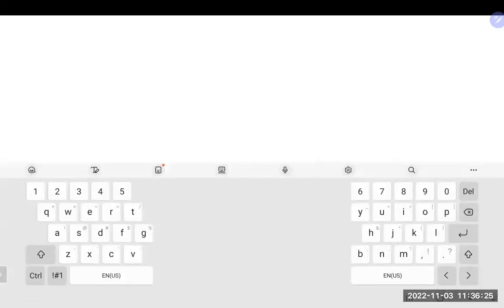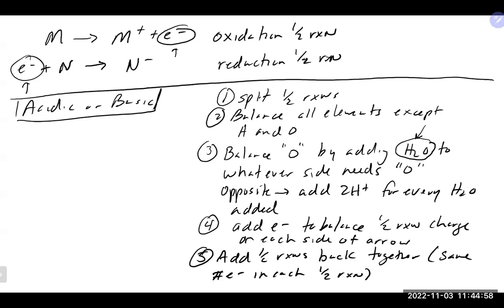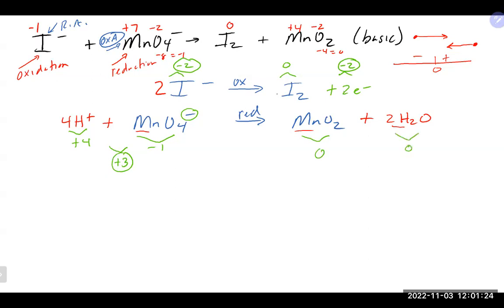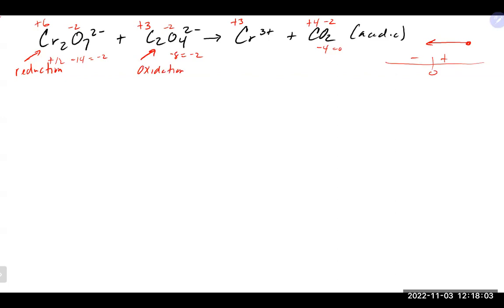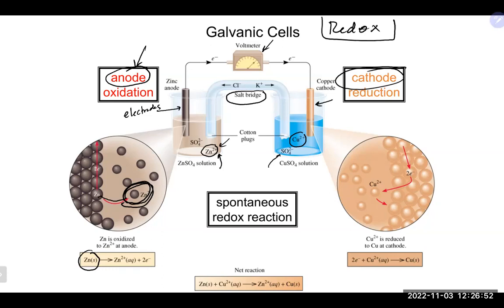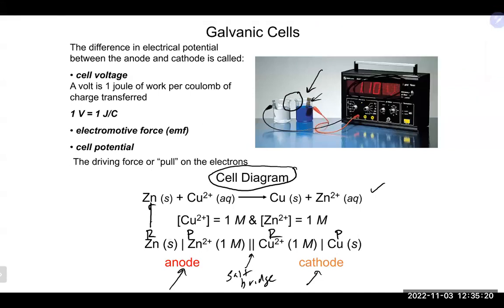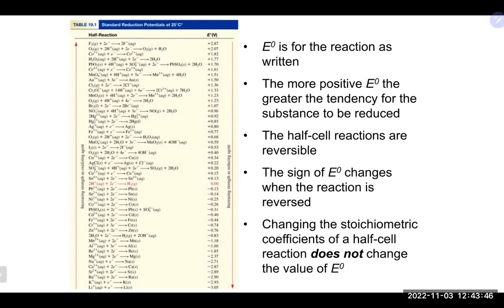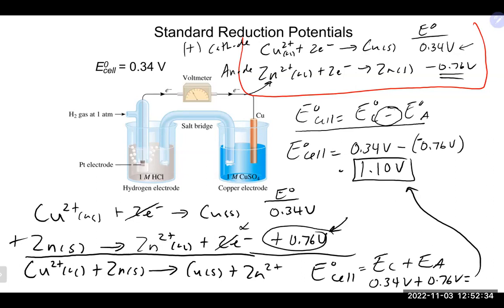Chem 51 Lecture 11/3/22 (Ch 17)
We lectured on Ch 17 (electrochemistry, balancing redox reactions in acidic and basic conditions, galvanic cell, anode cathode, salt bridge)